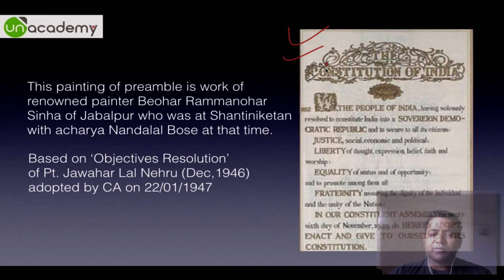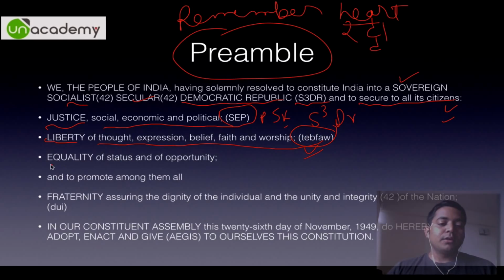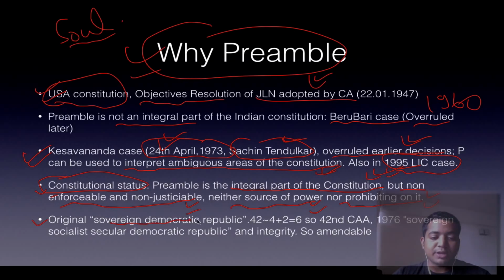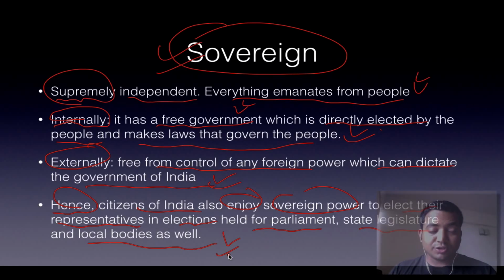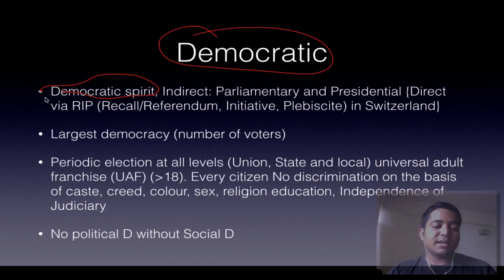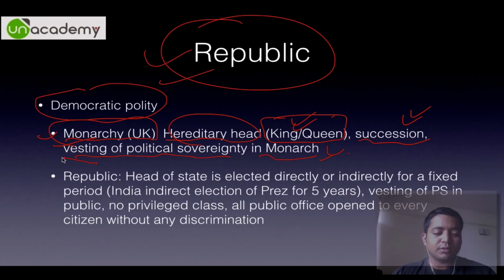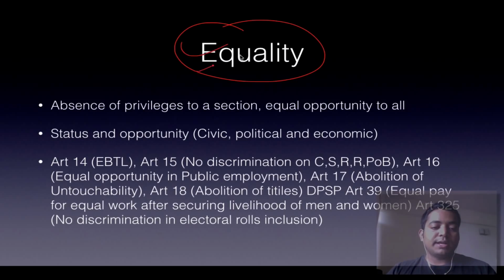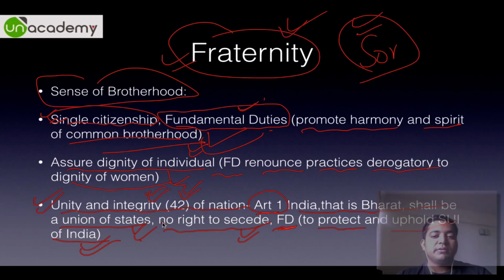Polity Lecture for IAS 1 2 Preamble IAS Preparation by ramanji